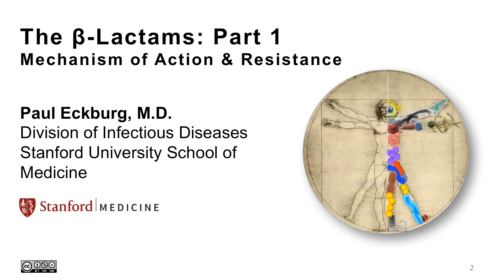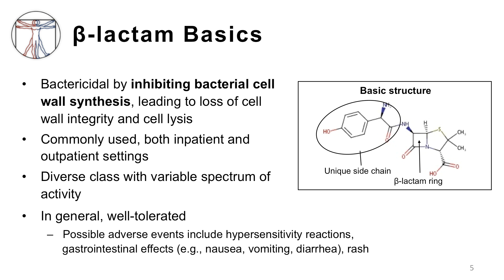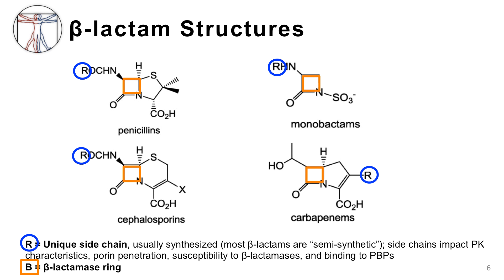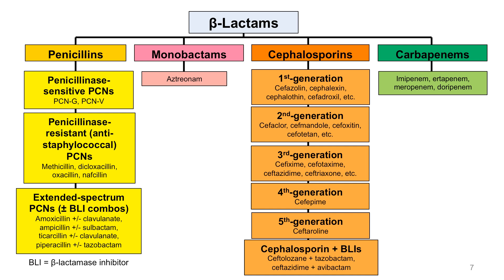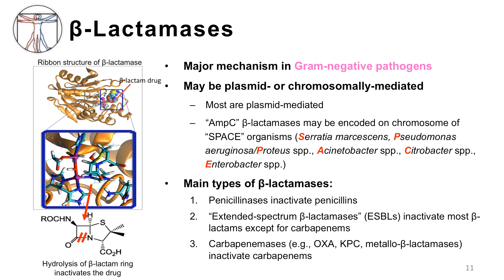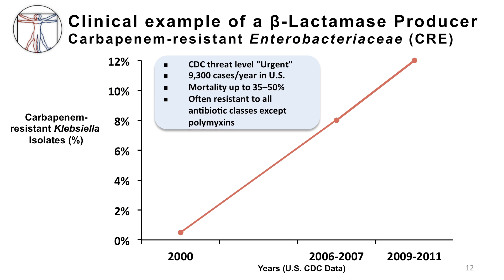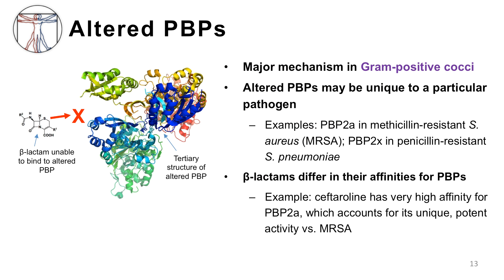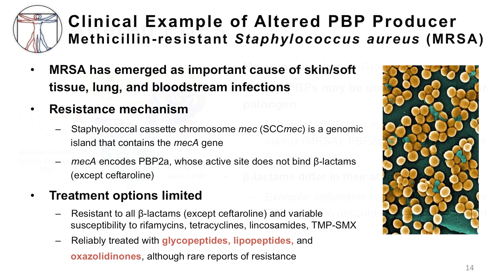Intro to Bacteria & Antibiotics: Beta Lactams Pt 1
2. Beta Lactams Pt  1